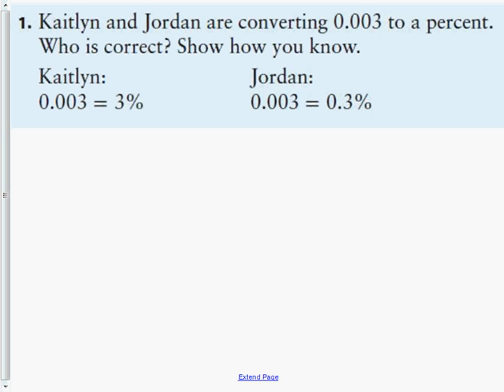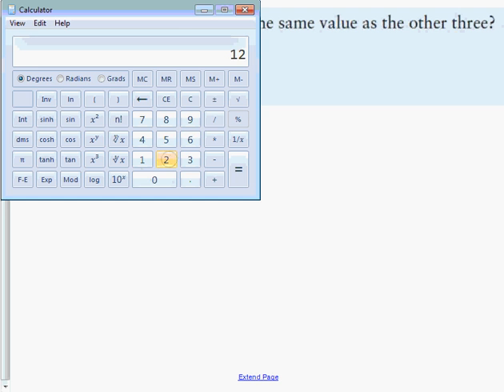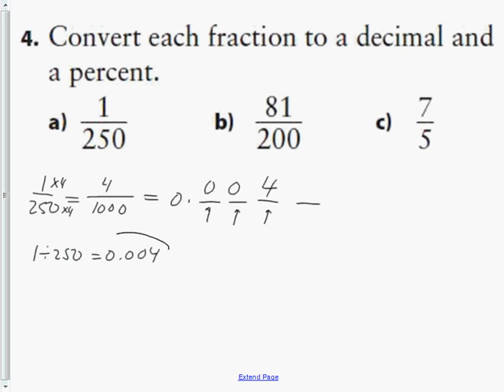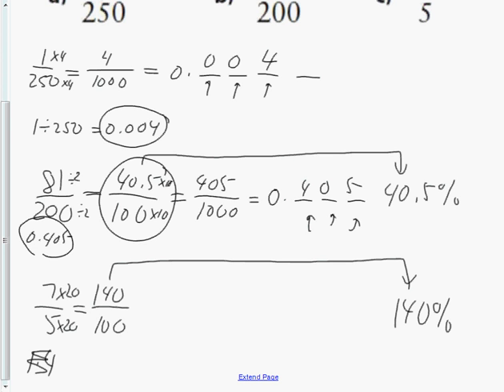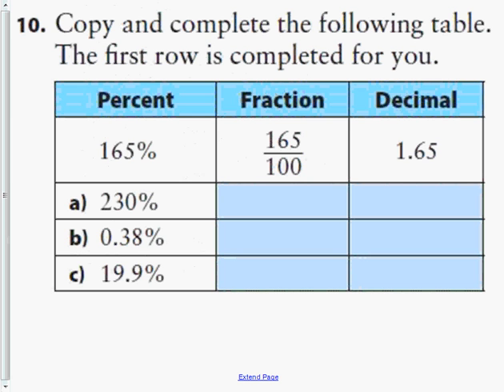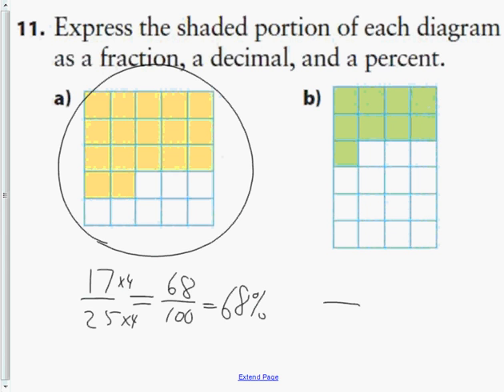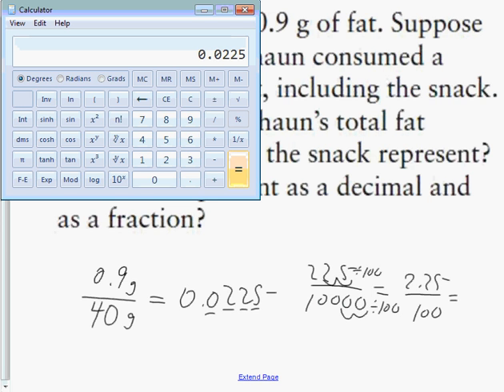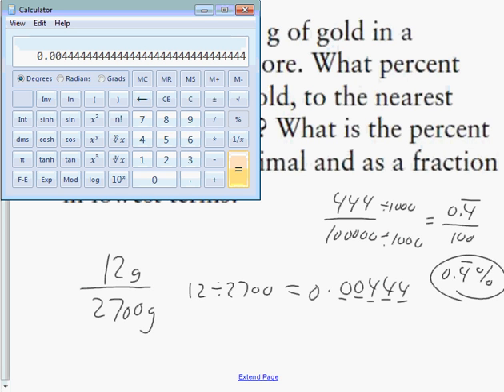Section 4 1 Questions on Fractions Decimals Percents April 24 2018